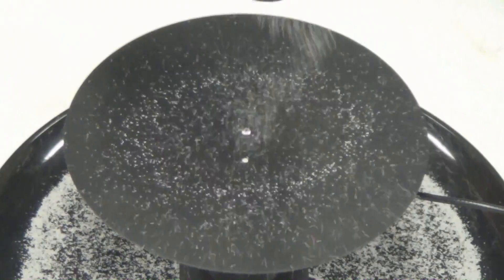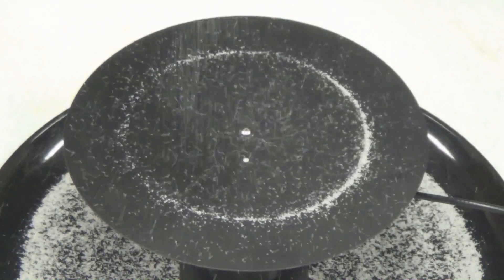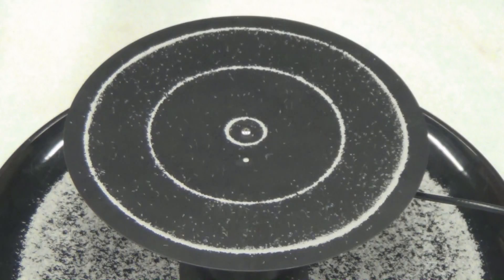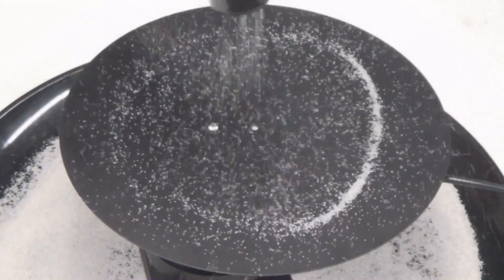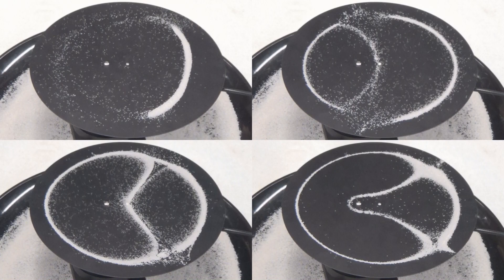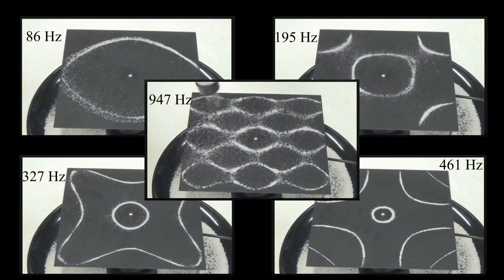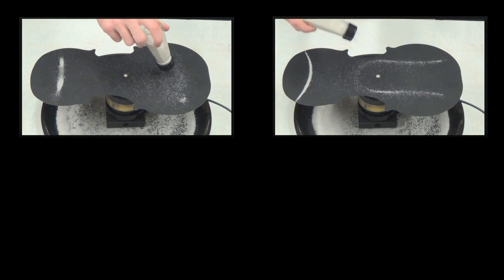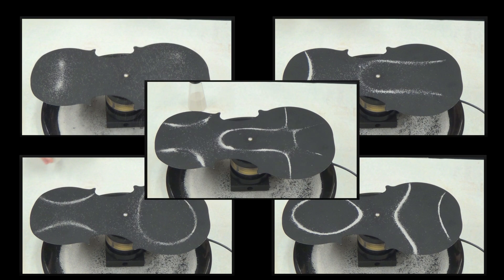Visualizing Mechanics: Chladni Plates